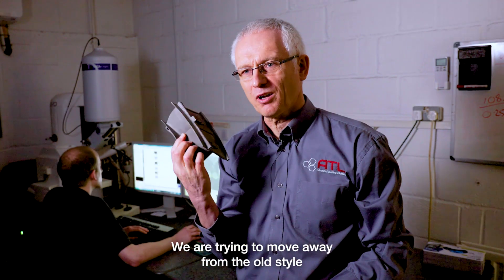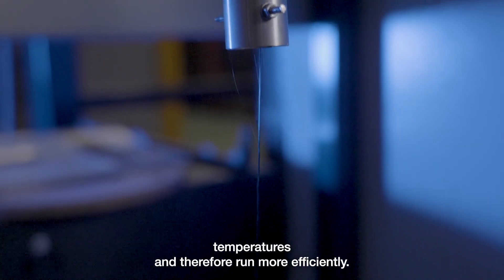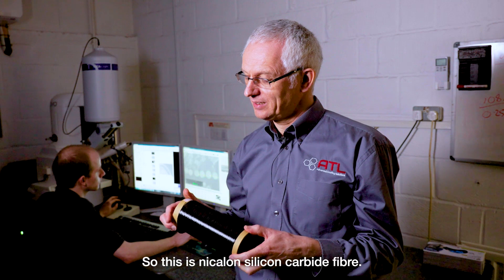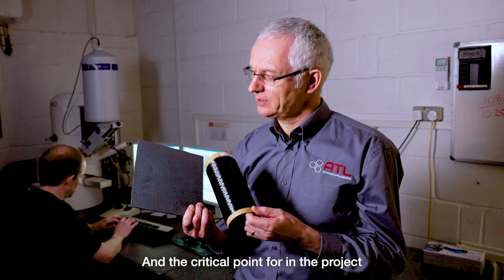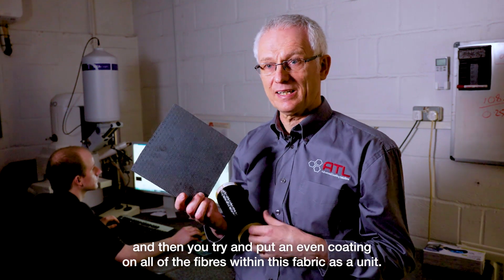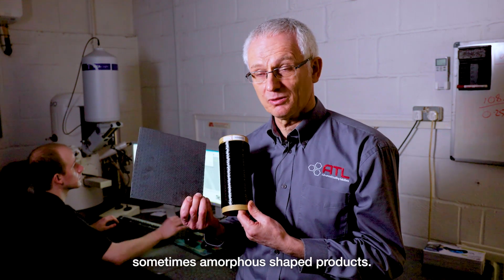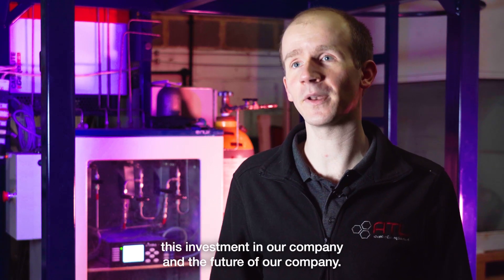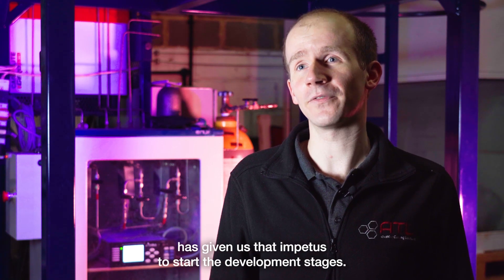Continuous interface coating for SiC composites (CICSiC) - ATL Advanced Coatings